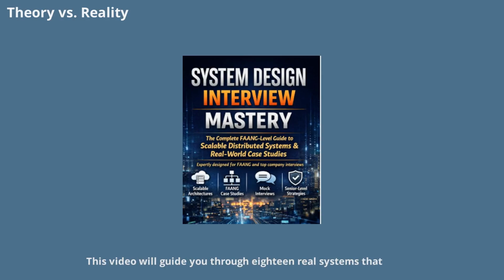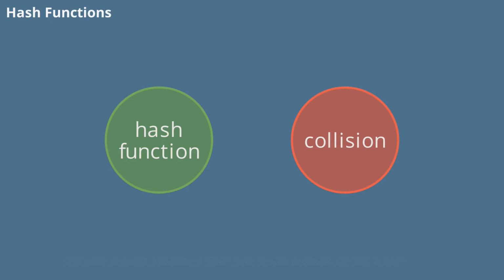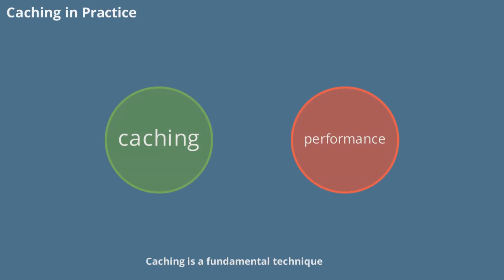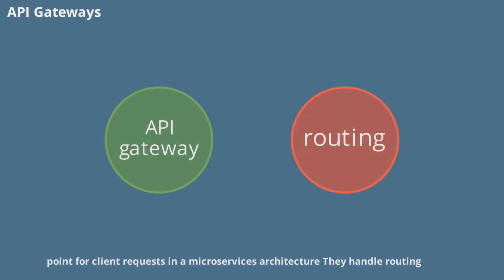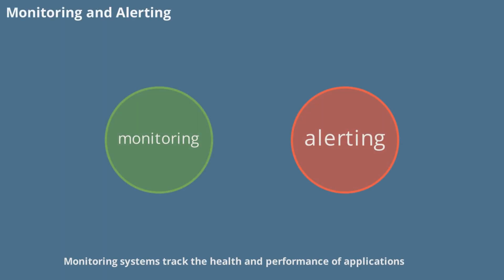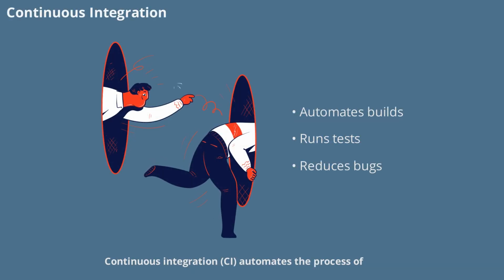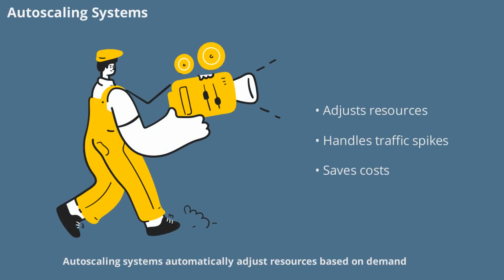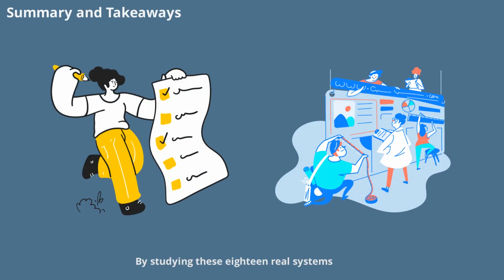Stop Reading Theory These 18 Real Systems Explain 90% of Software Engineering | Interview Ready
For many, the realization comes when they can recite the CAP theorem but can’t explain how Netflix streams video to millions. The key is to stop treating system design as an abstract exercise and start reverse-engineering the real products you use daily. When you do this, concepts like sharding, caching, and load balancing suddenly become practical solutions to real problems, not just theoretical constructs. This approach transforms your understanding and makes you a better engineer.

00:57
If you’re serious about growing as a software engineer, it’s crucial to study real systems, not just theory. Real-world case studies reveal the practical challenges and solutions that companies have already implemented. By analyzing these systems, you’ll gain insights that textbooks simply can’t provide. This video will walk you through eighteen case studies that cover 90% of what you’ll face in production environments, giving you a practical foundation for your career.

01:20
Every journey into system design starts with core infrastructure. These foundational systems are the building blocks of modern software engineering. By understanding how these components work, you’ll be better equipped to design, build, and maintain robust applications. Let’s begin with the first essential system: the URL shortener.

01:37
A URL shortener, like Bitly, is often the first system design interview question for a reason. It teaches you about hash functions, collision handling, and database indexing. You’ll learn why Base62 encoding produces shorter, cleaner URLs compared to hexadecimal, and discover that a simple key-value store is often enough for the job. This system is a perfect introduction to the practical side of software engineering.

01:59
Hash functions are at the heart of many systems, including URL shorteners. They transform input data into a fixed-size string of characters, which is typically used as a unique identifier. Understanding how hash functions work, and how to handle collisions when two inputs produce the same hash, is essential for building reliable systems.

02:17
Efficient database indexing is crucial for performance in systems like URL shorteners. Indexes allow quick lookups and ensure that retrieving the original URL from a short code is fast and reliable. By studying how real systems implement indexing, you’ll understand the trade-offs between speed, storage, and complexity.